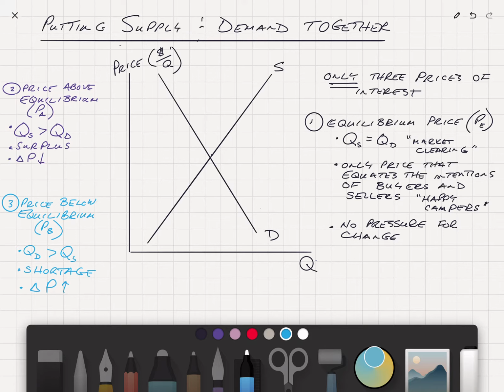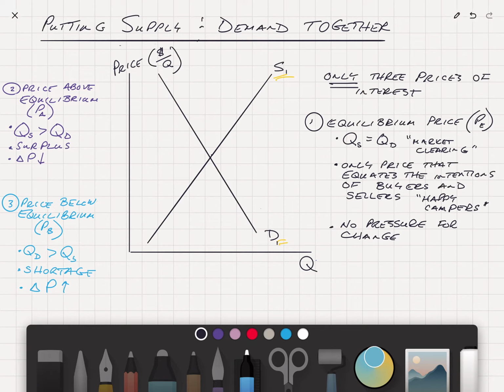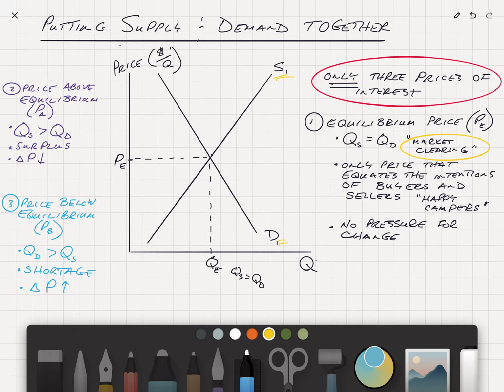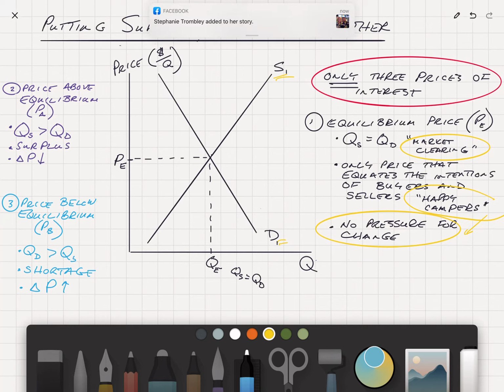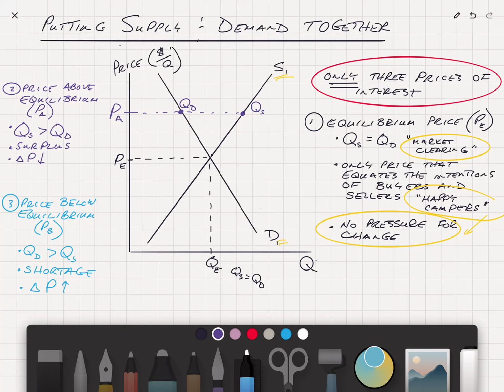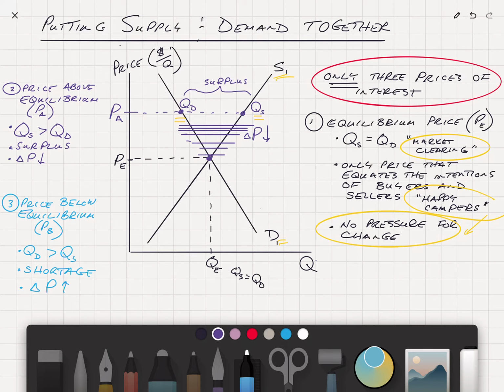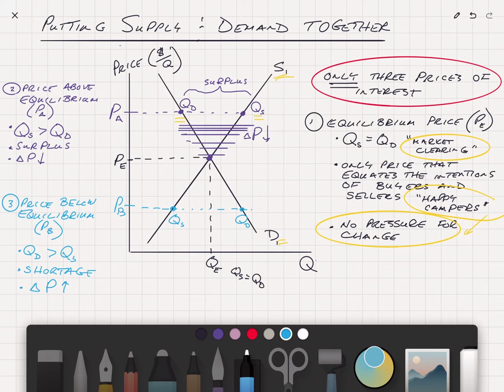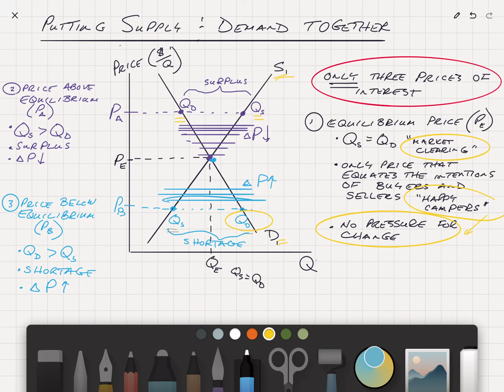Supply and Demand Modeling 1